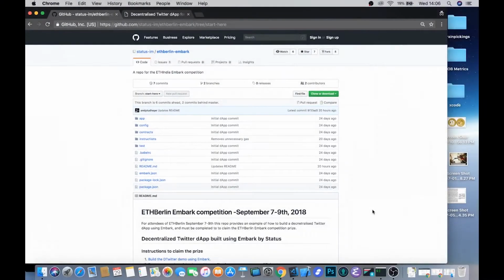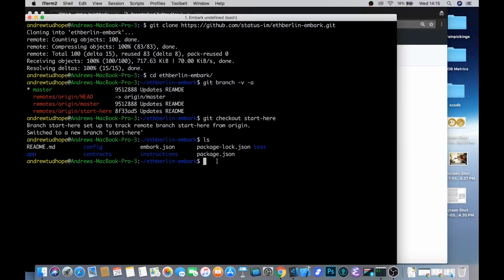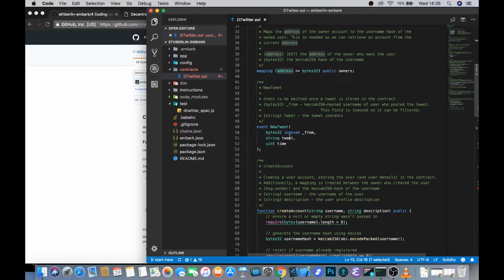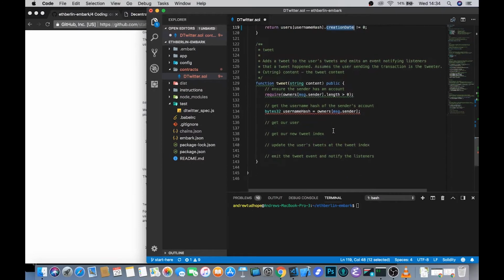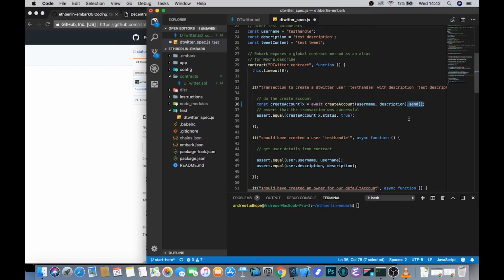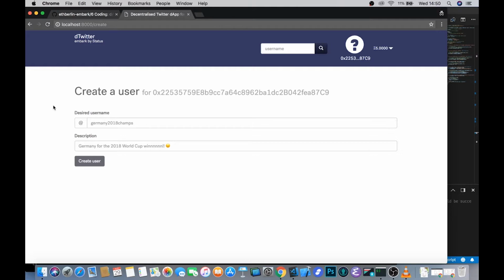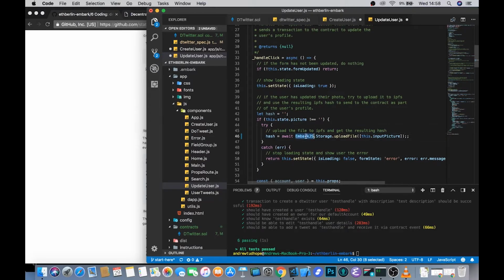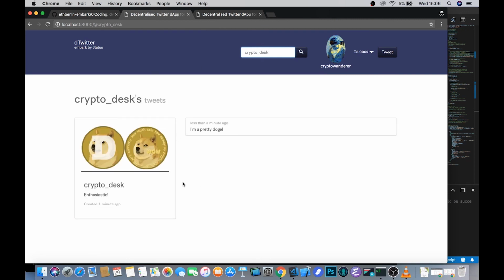Introduction to Embark by Status